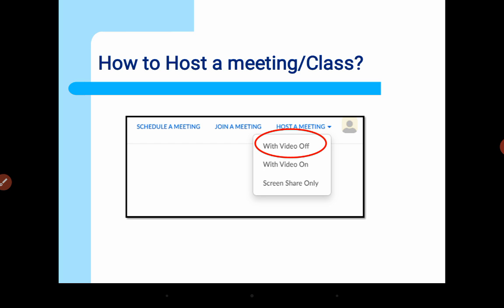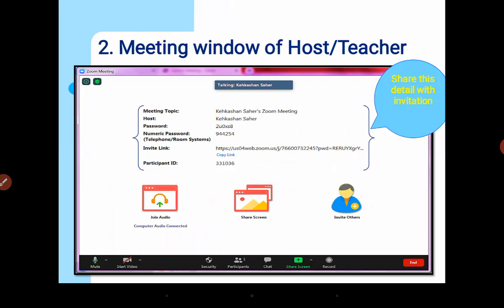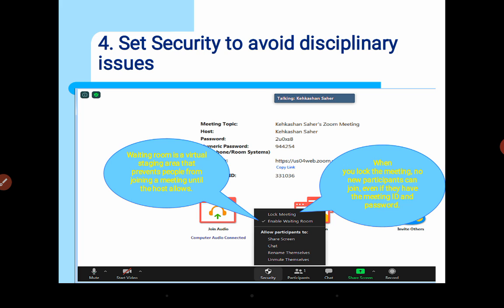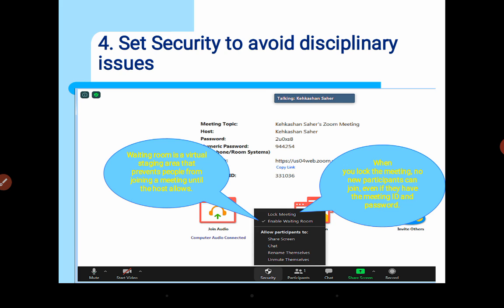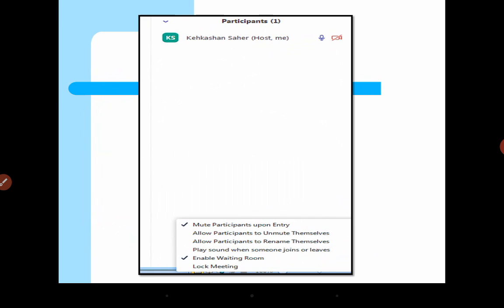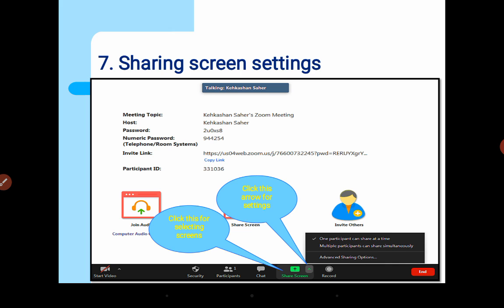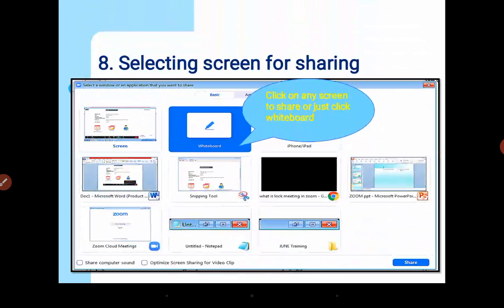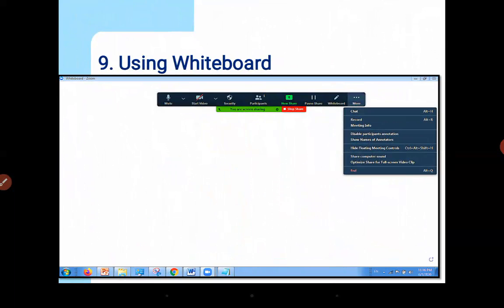Hosting a meeting on zoom - Settings to maintain discipline